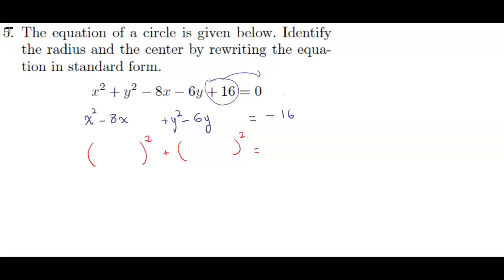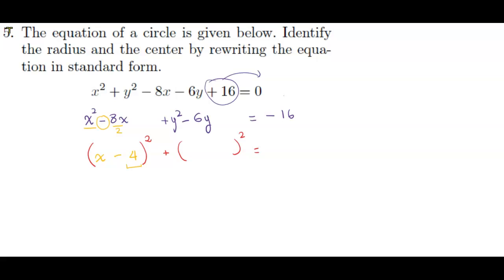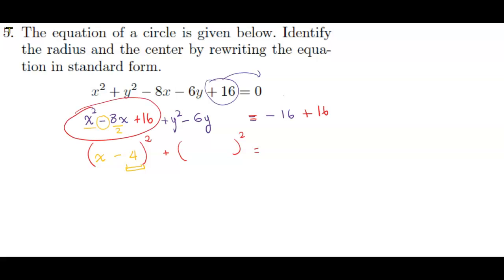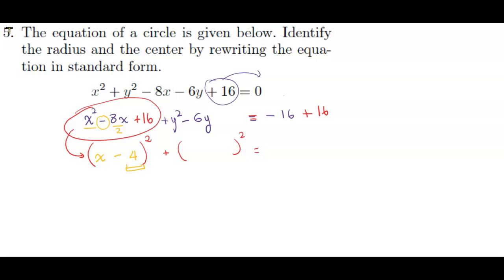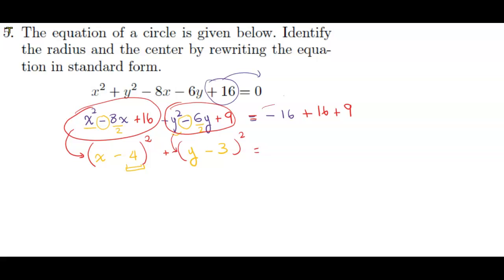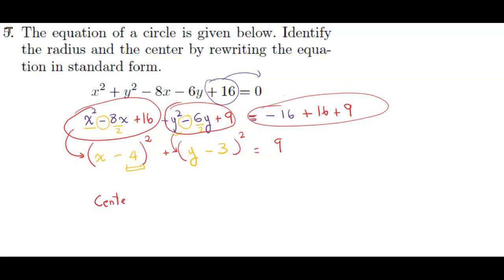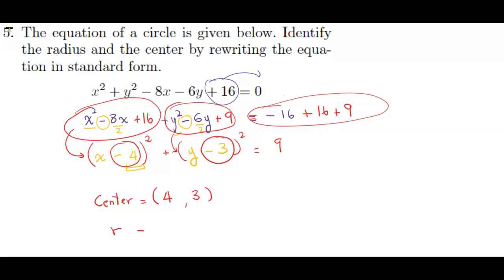Rewriting the equation of the circle in standard form.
The Equation of a circle is given below. I identify the radius and the center by rewriting the equation in standard form. x^2 + y^2 - 8x - 6y + 16 = 0